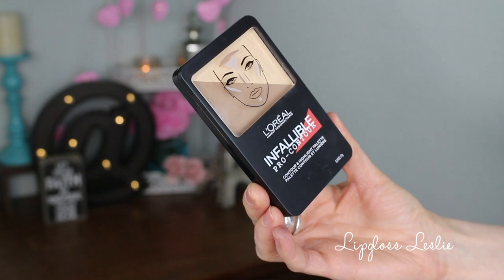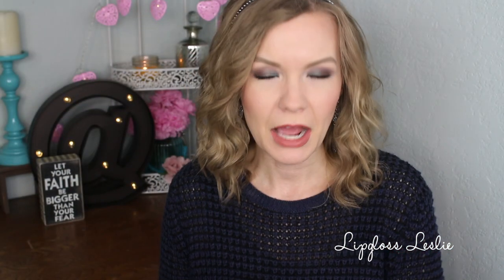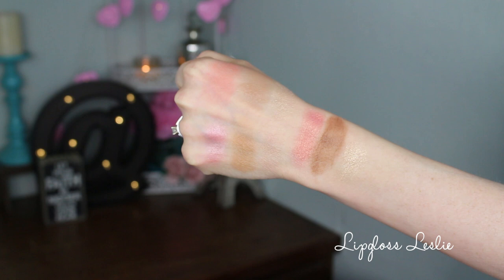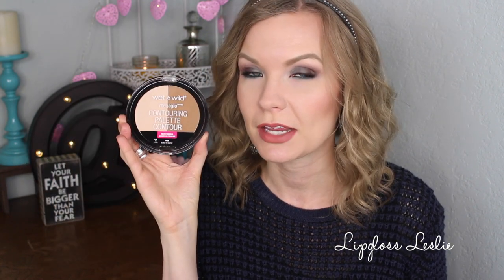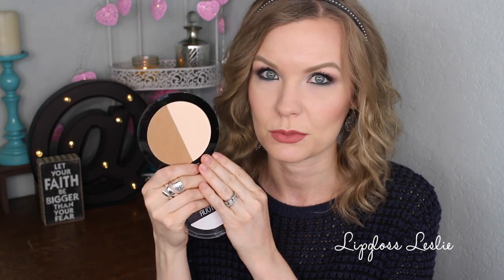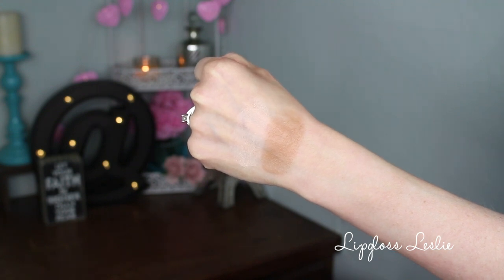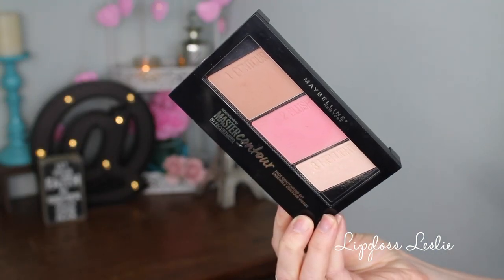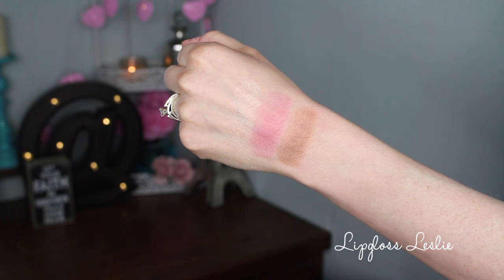Battle of the Drugstore Contour Palettes! | LipglossLeslie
Hey guys! It's time for my Battle of the Drugstore Contour Palettes video! Which one is your favorites?

IMPORTANT INFO:
Products Mentioned:
- Rimmel London Kate Sculpting Kit in 001 Golden Sands, 002 Coral Glow, 003 Golden Bronze

Makeup Geek -
Some of my FAVORITE eyeshadows & blushes:

Great Brushes! -

What I’m Wearing:
Earrings: ?? old!

My Makeup:
Foundation: Physician’s Formula Mineral Wear Cushion Foundation in Light - bought at CVS
Eyes: Loreal Colour Riche Mono Eyeshadows in Cafe Au Lait, Green Promenade, & Quartz Fume
Cheeks: Maybelline Master Contour Face Contouring Kit in 10 Light Medium
Lips: Jordana Easy Liner for Lips in Tawny & Loreal Pro Matte Gloss in Bare Attraction